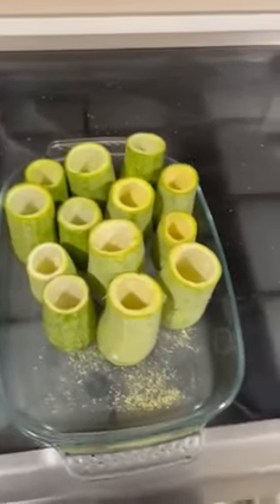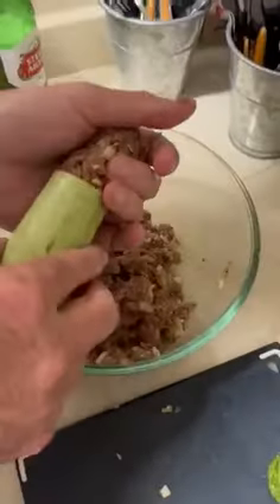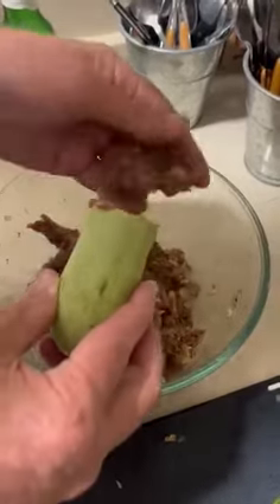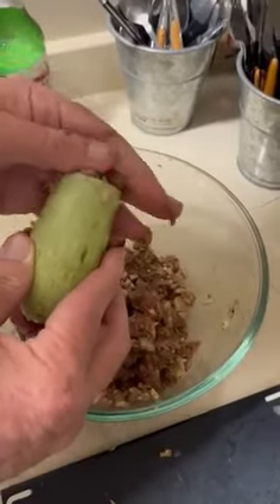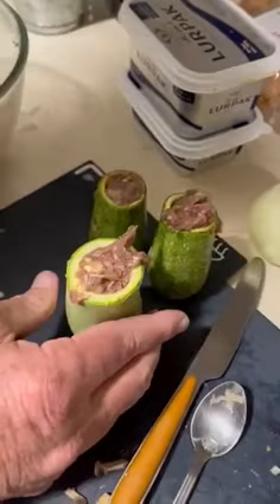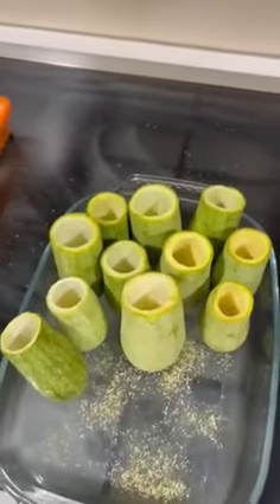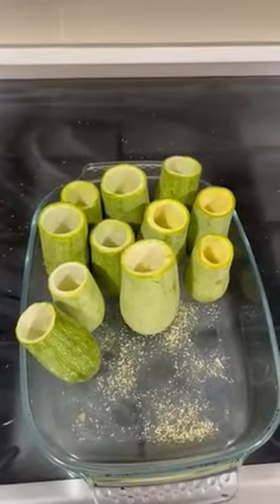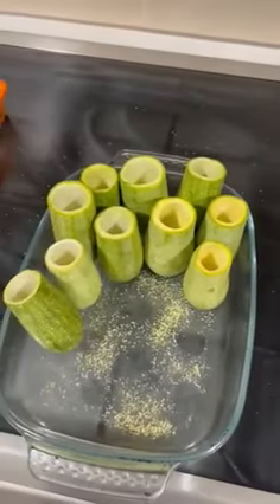How to make stuffed courgette part1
home made stuffed courgette